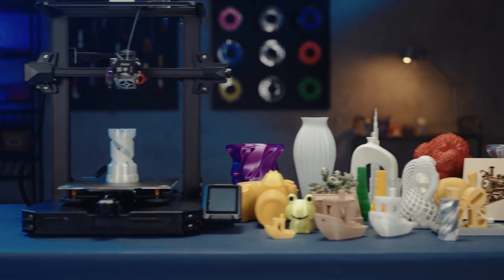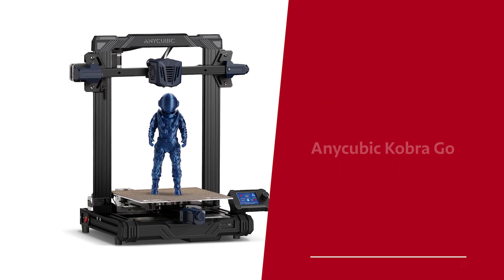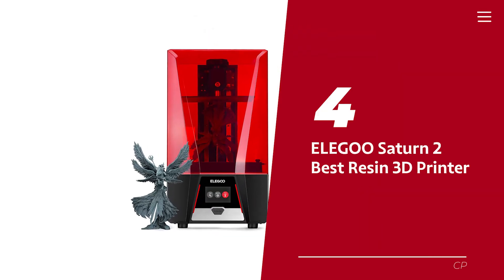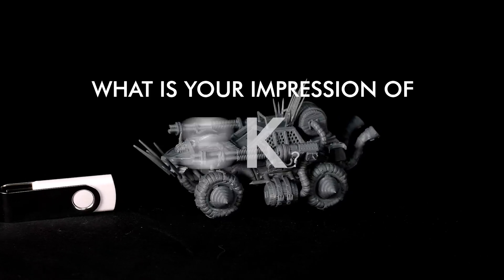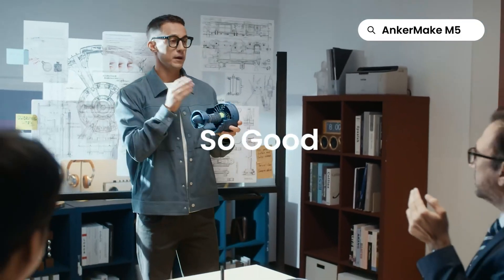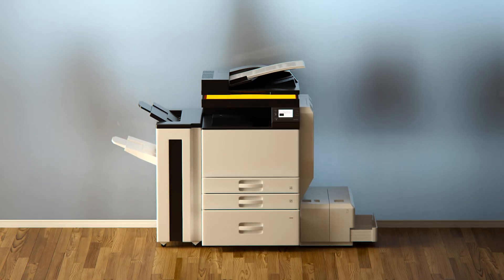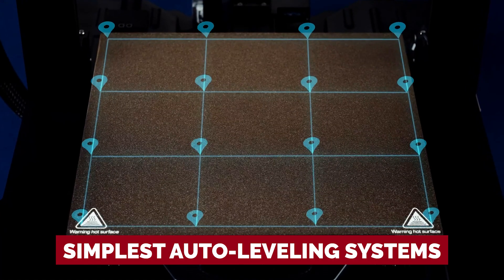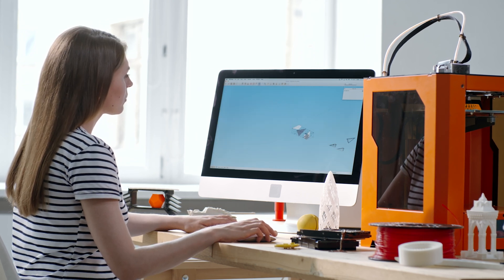Best 3D Printers 2023 - [watch this before buying]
➡ Links of the Best 3D Printers we listed in this video.

1. Creality Ender-3 S1 Pro - Best 3D Printer Overall

2. Creality Ender-5 S1 - Best Mid-Range 3D Printer

3. AnkerMake M5 - Best Fastest 3D Printer

4. ELEGOO Saturn 2 - Best Resin 3D Printer

5. Anycubic Kobra Go – Best Budget 3D Printer

Table of Contents:
0:00 Intro
1:21 Anycubic Kobra Go
2:51 ELEGOO Saturn 2
4:31 AnkerMake M5
5:56 Creality Ender-5 S1
7:39 Creality Ender-3 S1 Pro

Looking to buy a new 3D printer in 2023? Then you need to watch this video first! In this video, we'll be reviewing the top 5 best 3D printers of 2023, so you can make an informed decision before making your purchase.

Our top pick for the best overall 3D printer is the Creality Ender-3 S1 Pro. This printer offers excellent print quality and reliability, all while being affordable and easy to use. If you're looking for a mid-range option, then the Creality Ender-5 S1 is the way to go. It boasts a large build volume and high-quality prints at a reasonable price point.

For those who need speed and efficiency, the AnkerMake M5 is the best option. It's lightning-fast, with the ability to print models in mere minutes. The ELEGOO Saturn 2 takes the cake for the best resin 3D printer, with its stunning print quality and user-friendly interface.

And last but not least, we have the Anycubic Kobra Go, which is the best budget 3D printer. Despite its low price, it still manages to offer excellent quality prints and a user-friendly experience.

Overall, there's a 3D printer on this list for everyone, whether you're a beginner or a seasoned pro. So make sure to watch this video before making your purchase, and find the perfect 3D printer for all your needs.